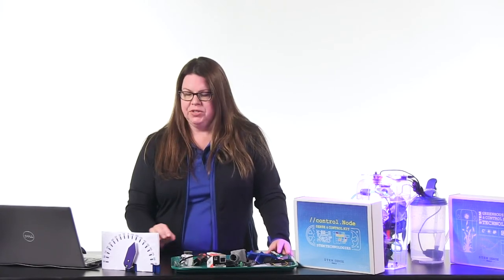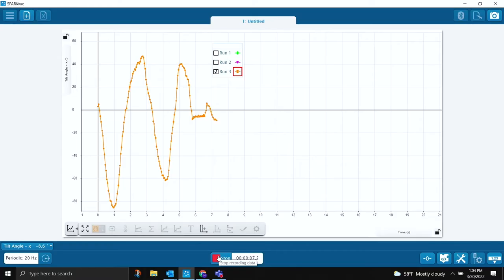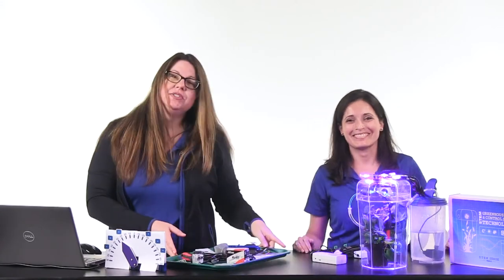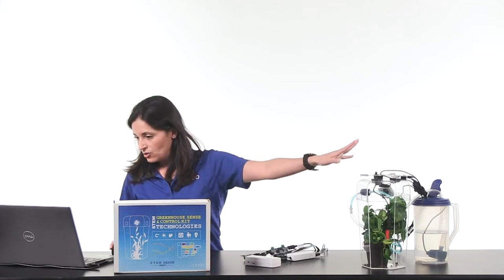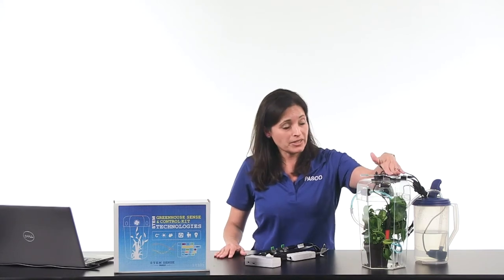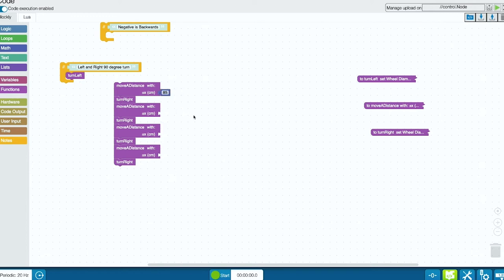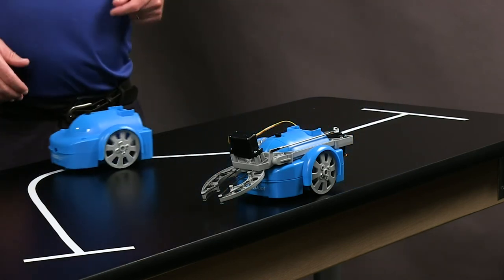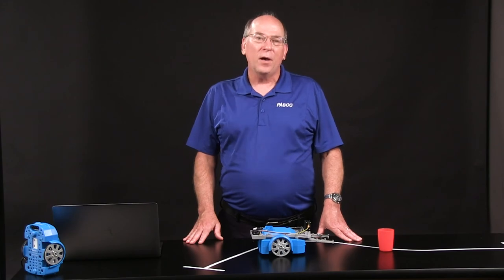Developing Computational Thinking & Data Literacy in STEM | Webinar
STEM learning experiences can be powerful tools for helping students develop a broad
range of skills and competencies; but creating a coherent STEM lesson can be challenging.
Learn how to engage students in exciting STEM activities that incorporate concepts from core topics, while developing competencies in data literacy and computational thinking.

Ready to bring real-world STEM challenges into your classroom? Visit us online!